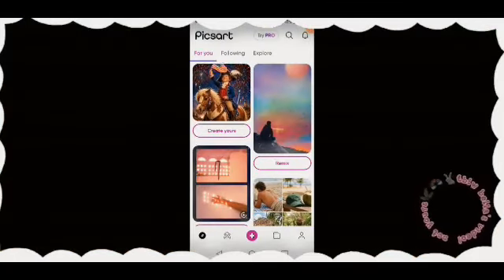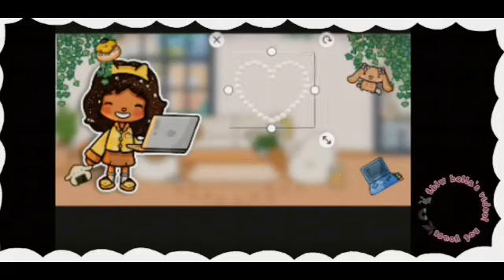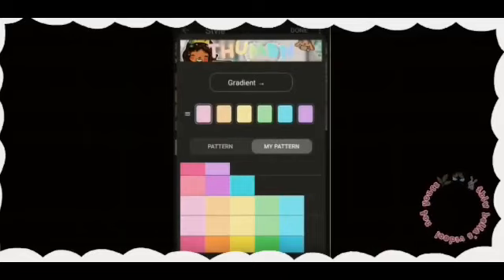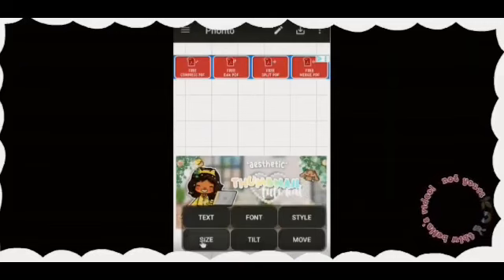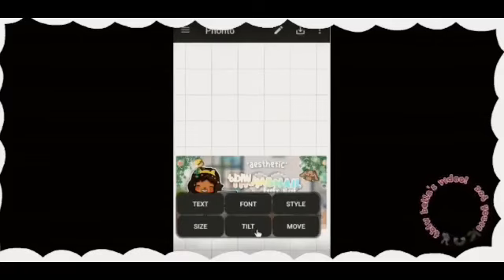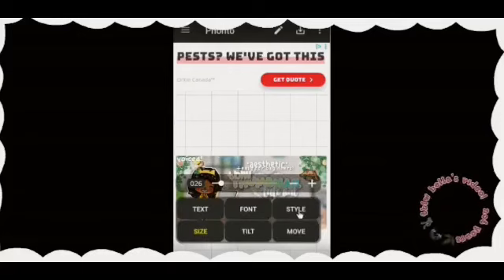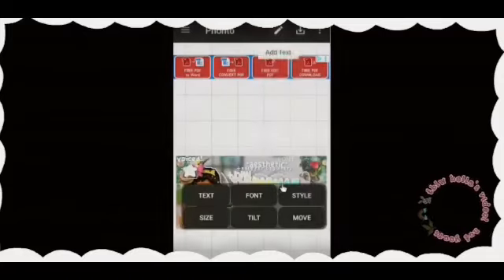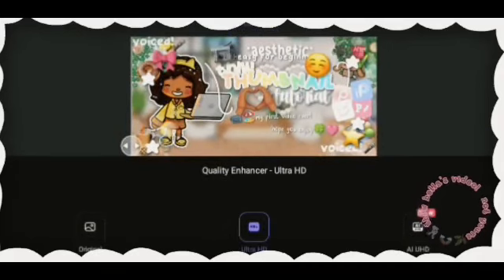↺୨୧ *aesthetic* 🐾🌟🎀how to make an aesthetic toca boca thumbnail!🌷🦋🍮⚝ℇ |🍡⭒⭒THUMBNAIL TUTORIAL⭒⭒🫶🏽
open me! ``｡• ᗜ •｡📨🌿

thanks so much 4 clicking on this video~ it means a lot "D ⚝ ||୨୧ i really really hope that u enjoy(ed) this vidd🍧🍡 📹 u can like 2 show some support, and subscribe too!(if u want, up 2 u) and u can ring the bell 🔔 so that way u can get notified whenever i postt!!
my desc is inspired by @liyahliicious  !! i adore her whole channel theme +  her vids, they are AMAZINGGG😌🤏🏽 her theme is so kewttt🍨

music creds♬ ~ free 2 use, just give creds 2 the artists! songs used in this video ♡
| 🧋@massobeats - drizzle & downtown | @shushubobo  - coffee time | 1 of my favs 🐝 | @massobeats  - taro swirl(or taro bun idk) | this song is so relaxing i luv it!🩰 | @LuKremBo  - bake a pie | a literal aesthetic in toca vids🍦| apps i use ~~
Phonto - use for adding fonts for thumbnails,pfps,videos,and photos! must haveeee | Ibis Paint X - for editing pfps,photos,thumbnails, and videos - also must have!!! | CapCut - video editor, RLLY RLLY RLLY GOOD~ ! i use it 4 editing my vids to make them better edited. Wink - i use this to make my videos get better quality!(like 8K lol) :) | Picsart - I use to add overlay and those grey and gold circles to my video thumbnails!! its really nice🍀 | -  XRecorder Lite - i use 4 recording my vids!! ALL R DEF MUST HAVEE📹🤏🏽
+ so that way u can become part of the bunnies!/bunny fam ''3 ~~~🐰

this was bella ,
signing off!🌷🍮 👋🏽

``close me! ｡• ꒳ •｡✉🌱

you've reached the end~୨୧ bye now , see u in the next one ! 🐼 🍡👋🏽 "3
ignore the tags lol

ib: @tamstoca @luvxawnie @tocabytess @ many more!🫶🏽🌷🍬